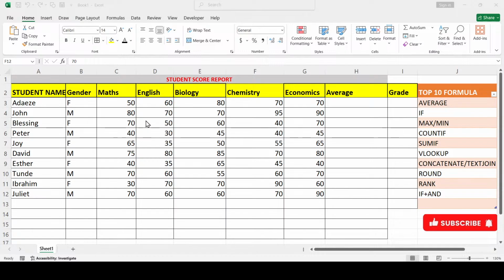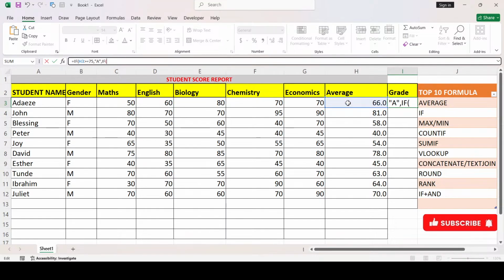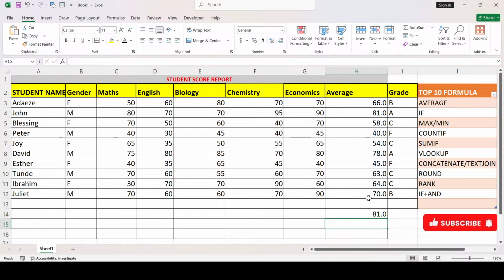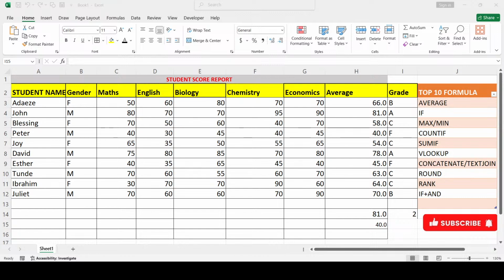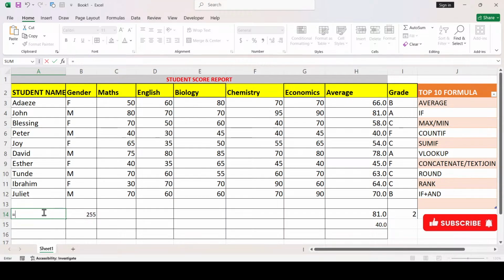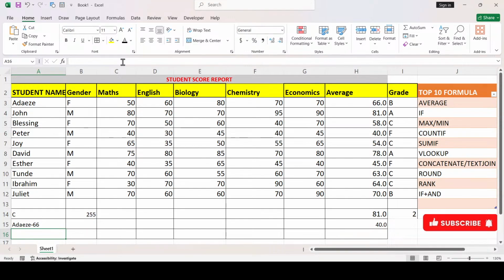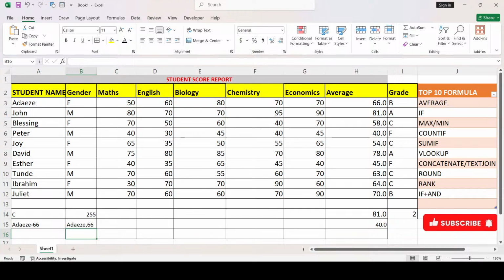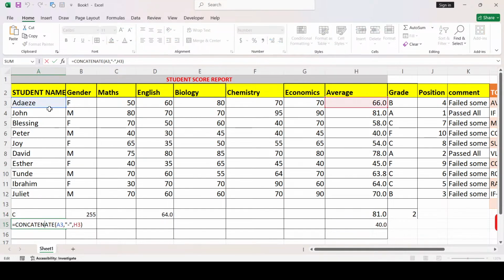Excel Live Practice – Apply the Top 10 Formulas Together!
oin me live as we practice together in Excel and master the Top 10 Most Useful Formulas every beginner should know — with real data and step-by-step explanations!

In this live session, we’ll cover:
✅ AVERAGE – Calculate the mean of your data
✅ IF – Apply conditions to your results
✅ MIN / MAX – Find the smallest and largest values
✅ COUNTIF – Count values that meet specific conditions
✅ SUMIF – Add numbers based on a condition
✅ VLOOKUP – Search and match data across tables
✅ CONCATENATE / TEXTJOIN – Combine text easily
✅ ROUND – Control the number of decimal places
✅ RANK – Assign positions based on performance
✅ IF + AND – Use multiple conditions together

🎯 This is a hands-on live practice, not just theory!
You’ll learn how to use these formulas with a real sample dataset — perfect for beginners, students, and anyone working with reports or data.

📅 Live Schedule:
🗓 Date: Tomorrow
⏰ Time: 2:00 PM (WAT)
🎙 Host: HildaQueen3

💡 What You’ll Gain:

Confidence in using Excel formulas correctly

Real-world examples for data entry and analysis

A replay you can revisit anytime for practice

Click “Notify Me” so you’ll get an alert when we go live!